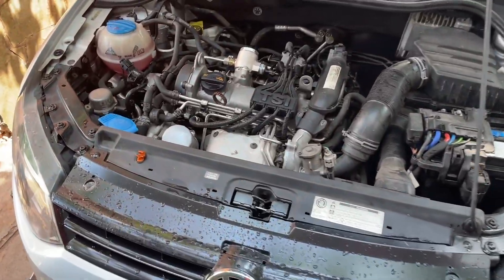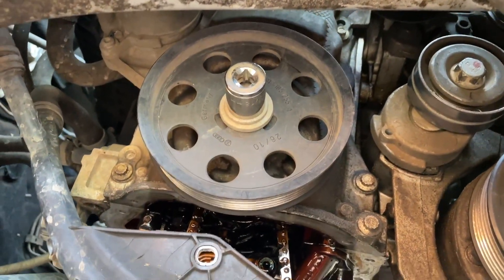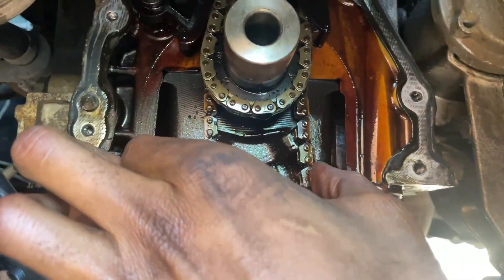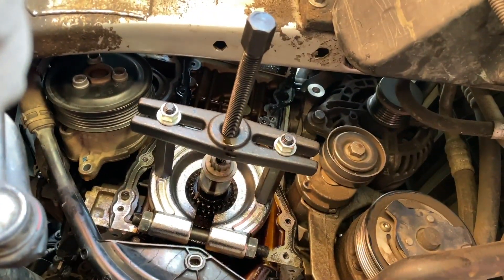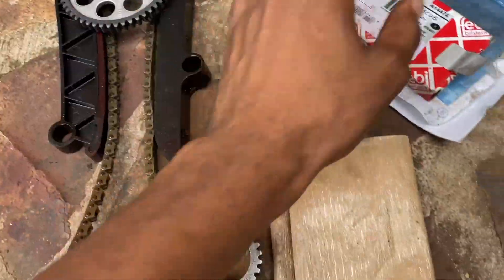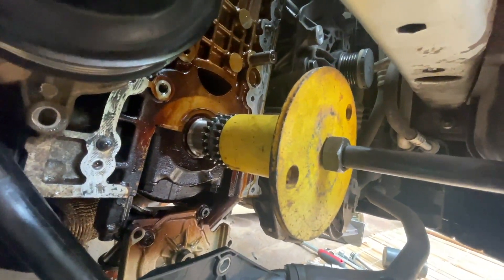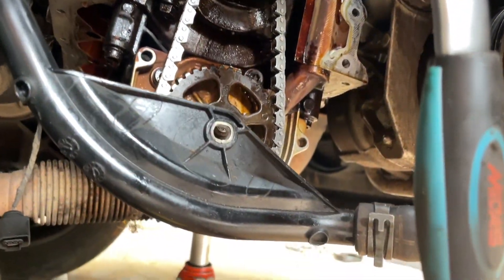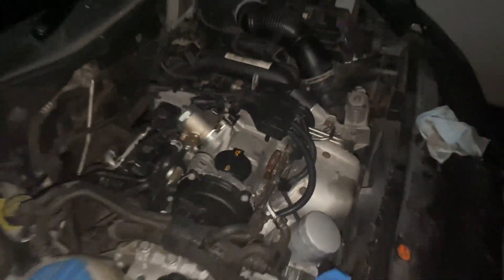VW Polo 1.2 TSI Timing Chain Upgrade | Newer Revision Install (CBZA/CBZB Engines)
Welcome to another DIY episode!

In this video, I’ll show you how to upgrade the timing chain to the latest revision on a VW Polo 1.2 TSI (2011), which uses the CBZA engine. This process also applies to other VAG vehicles equipped with CBZA or CBZB engines.

🔧 Over time, the original timing chain and tensioner on these engines are known to stretch or fail, causing rattle on startup or even engine damage. I’ll walk you through:
 • How to access the timing chain
 • Tools needed
 • Step-by-step disassembly & reassembly
 • Torque specs and best practices
 • Comparing old vs updated components

🛠️ Upgrading to the newer revision is a smart move for long-term reliability. Don’t wait for the dreaded chain rattle!

Das Auto. Cheers